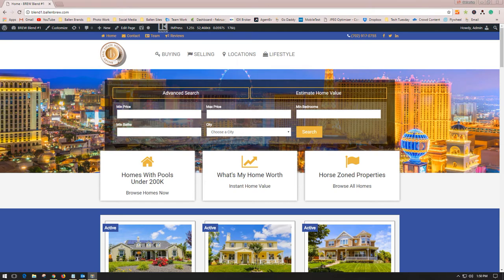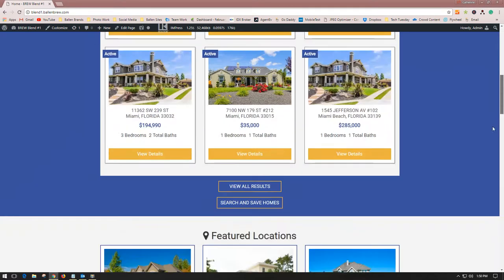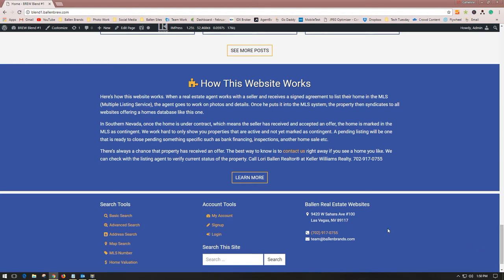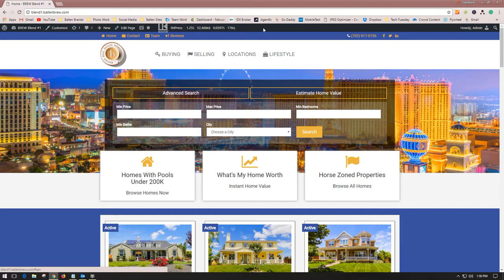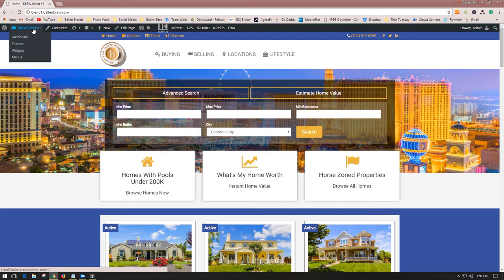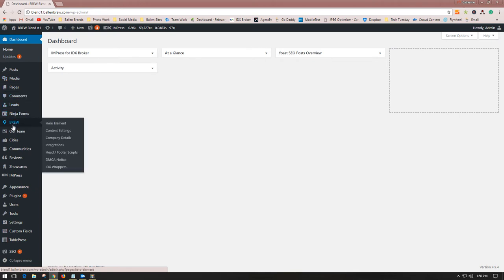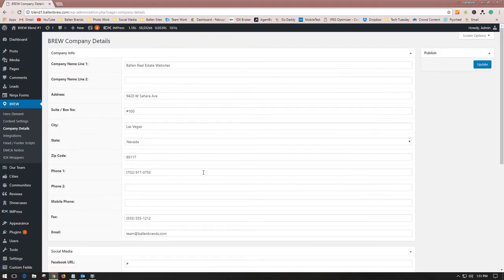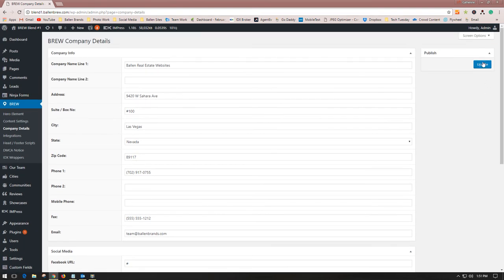How to Edit Your Footer Contact Information on Your Ballen Real Estate Website